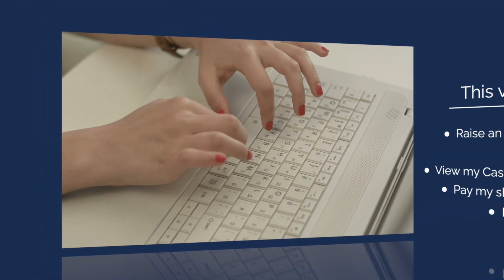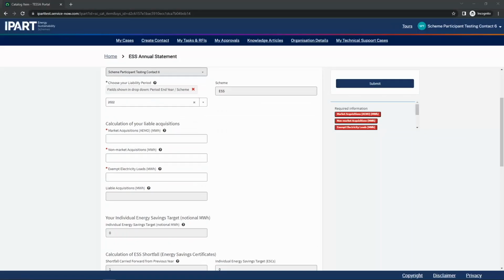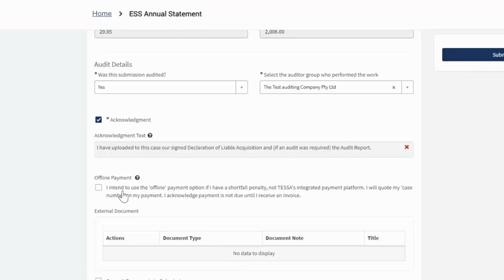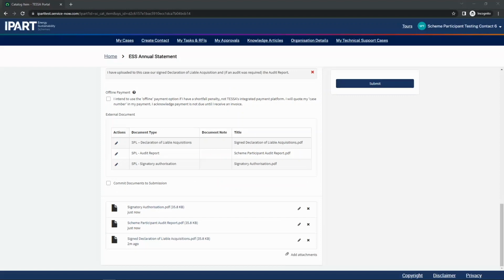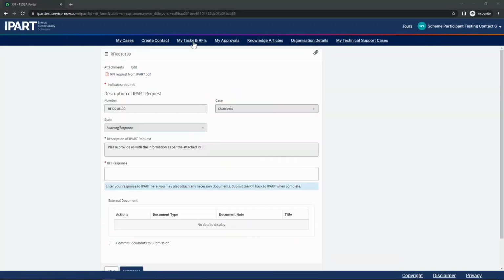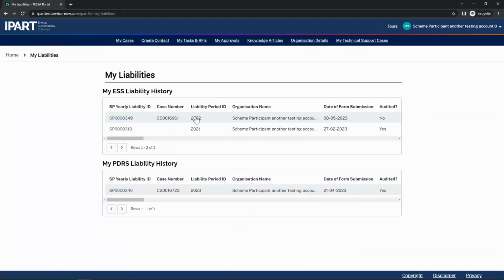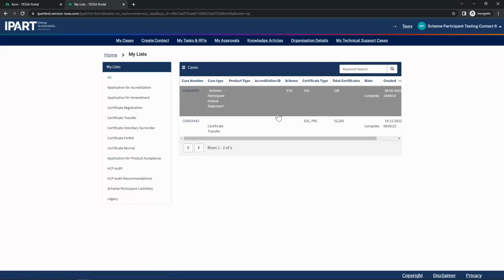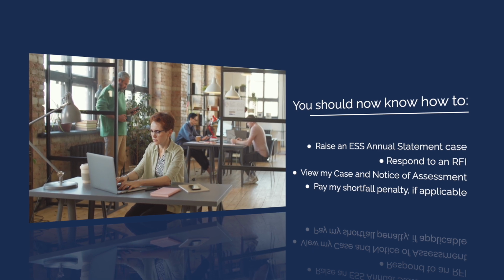Lodging an ESS Annual Statement in TESSA